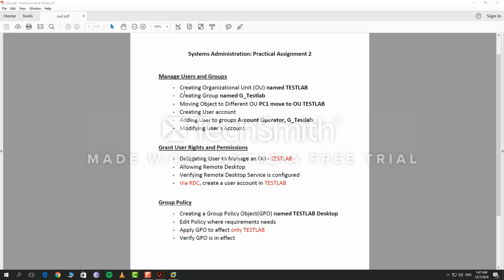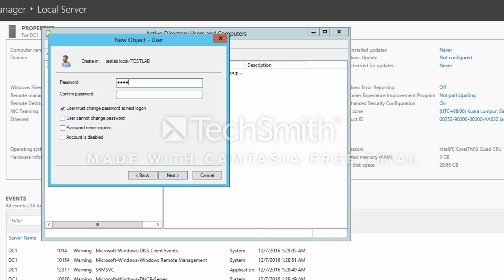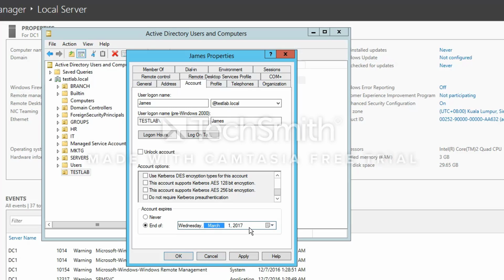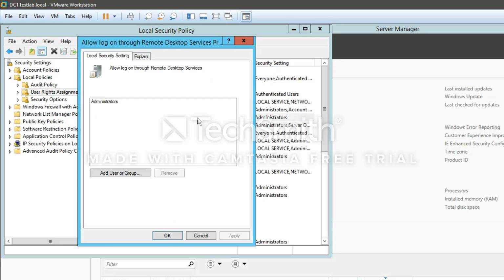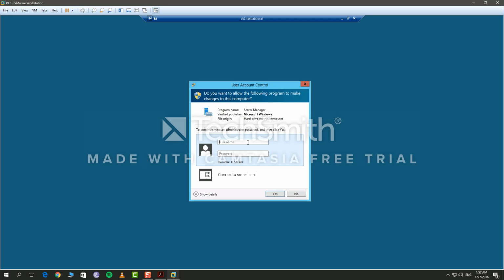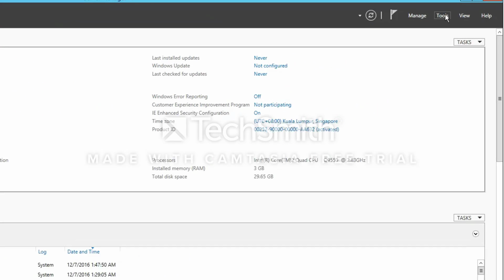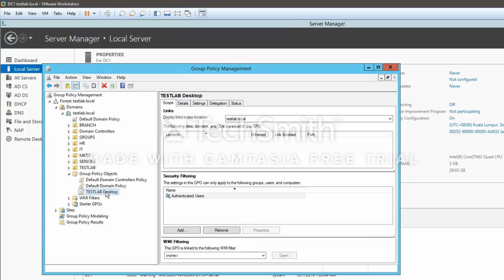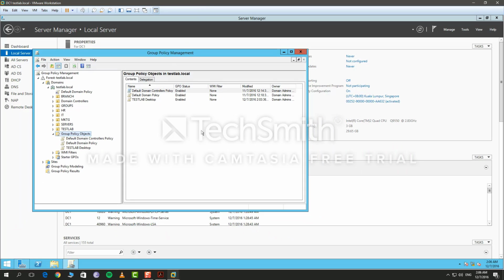PA2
PA 2 answers